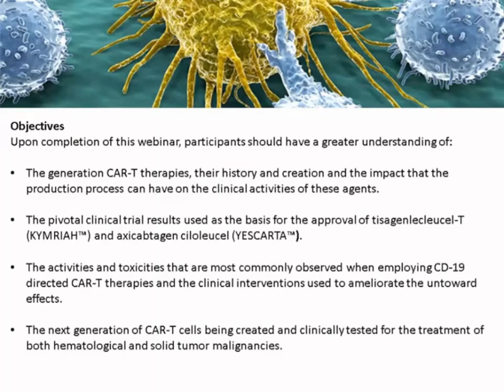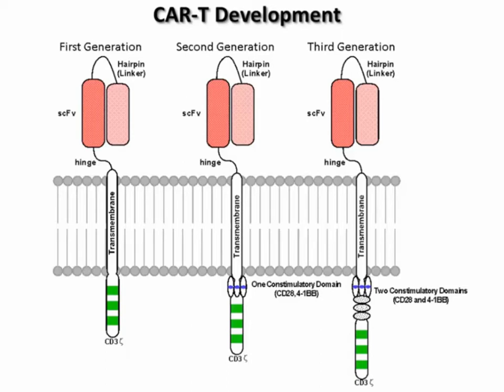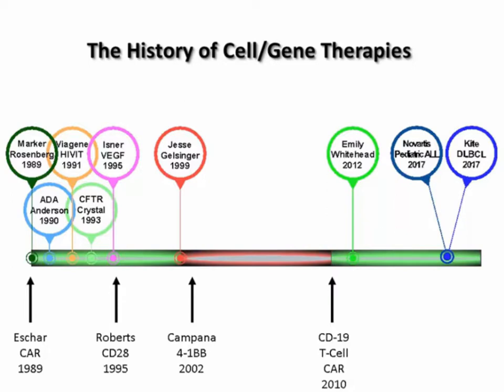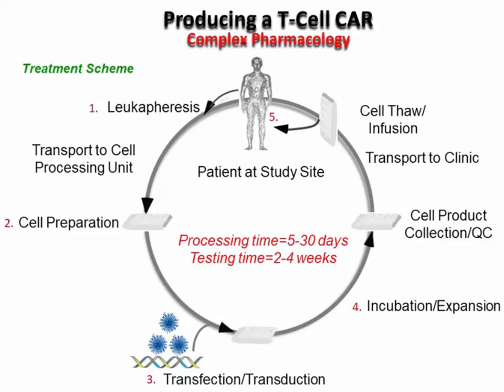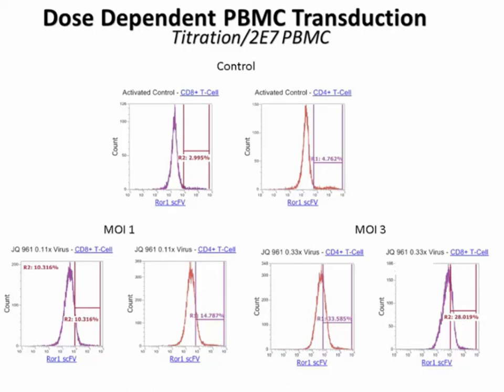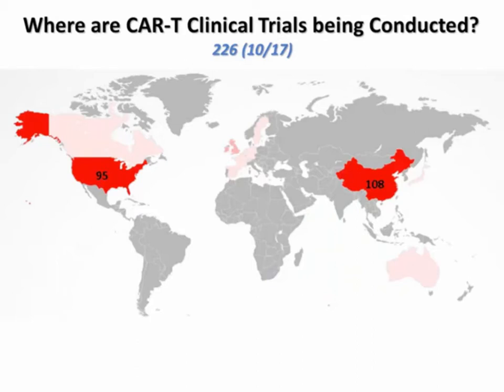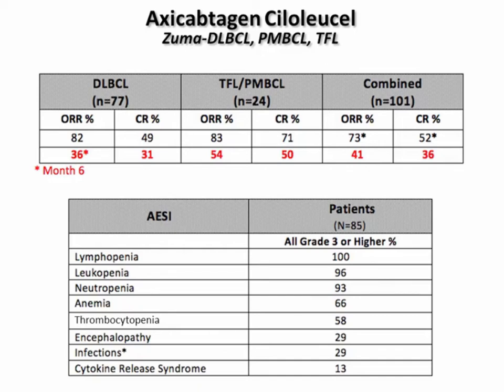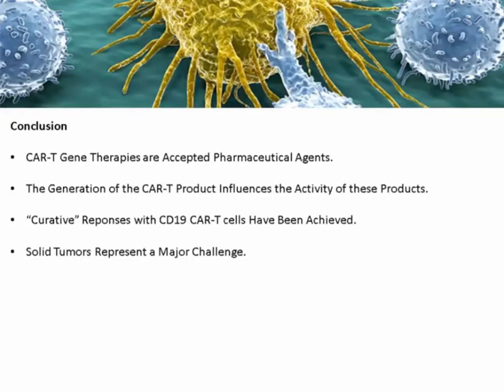The Complex Pharmacology of T-Cell CARs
Charles Prussak, PhD, PharmD, presents his research the next generation of CAR-T cells for the treatment of both hematological and solid tumor malignancies. he describes commonly observed toxicities and clinical interventions to ameliorate.